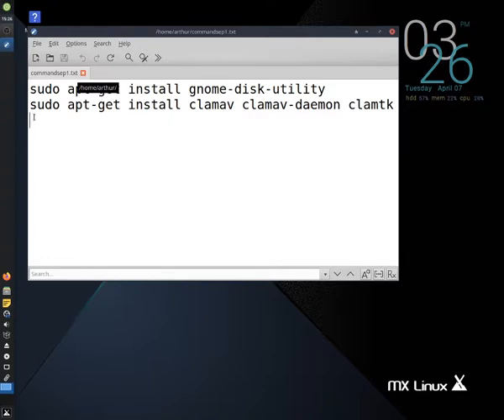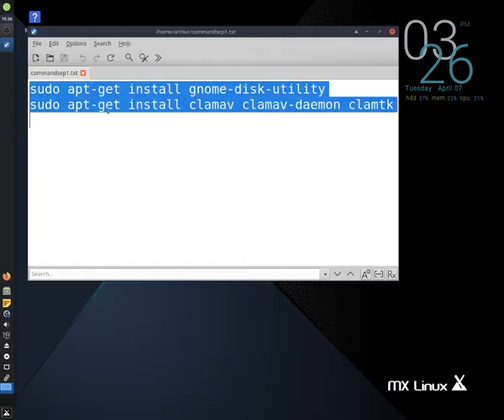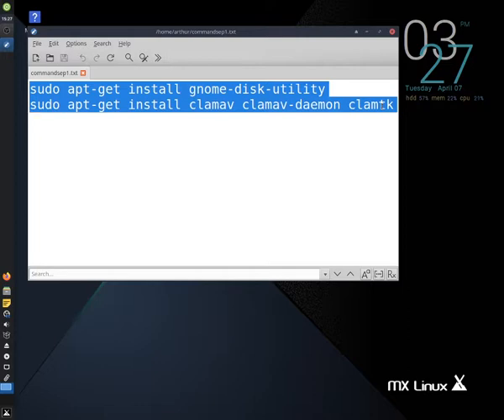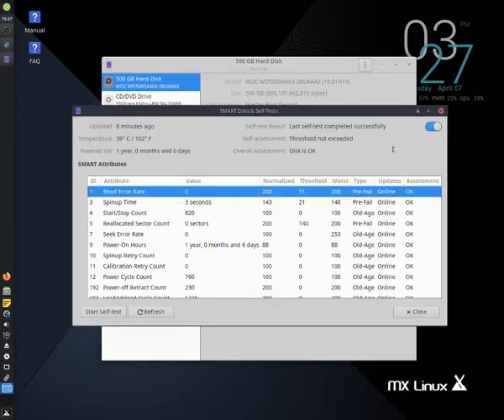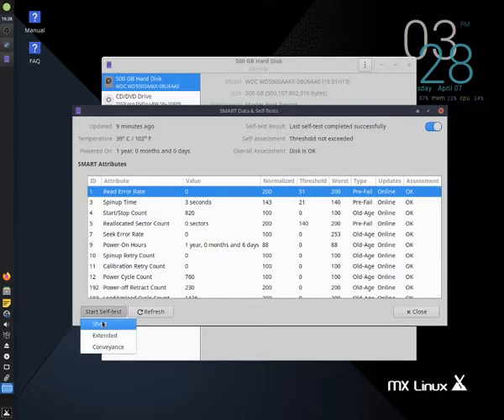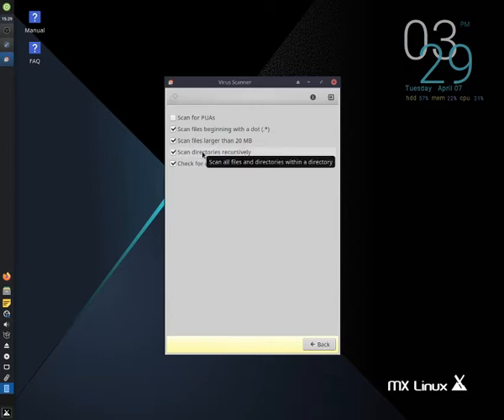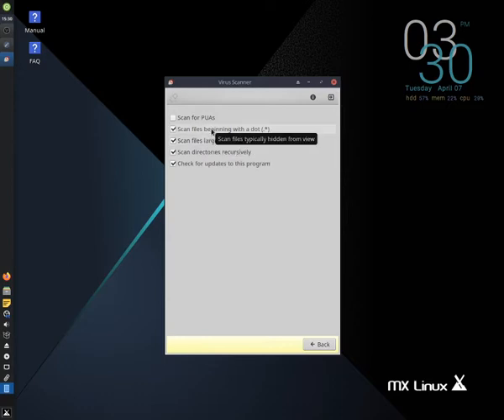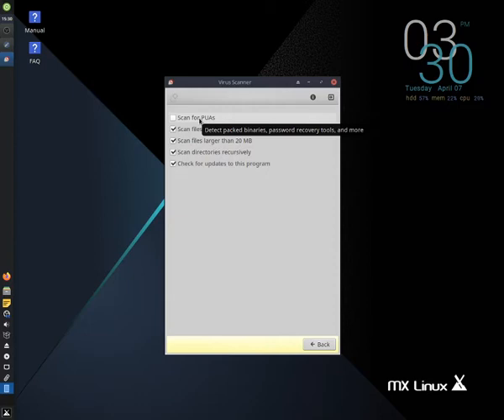Disk check and virus scan from usb stick tutorial (now with better audio)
Basic utilities tutorial from a liveCD/liveUSB